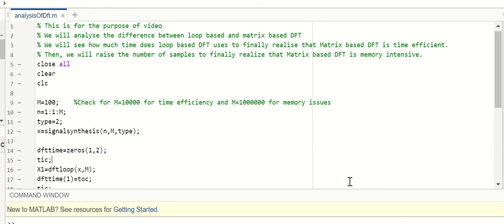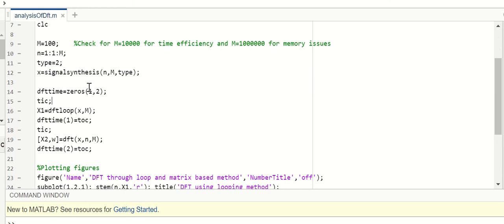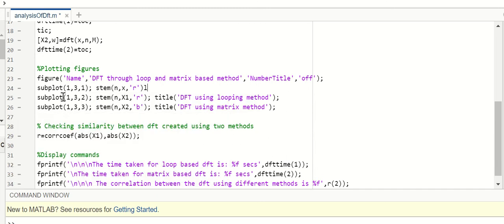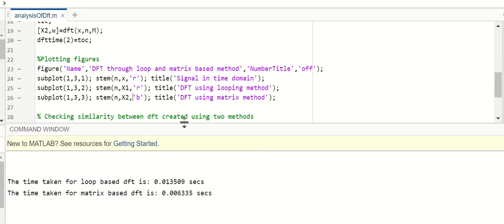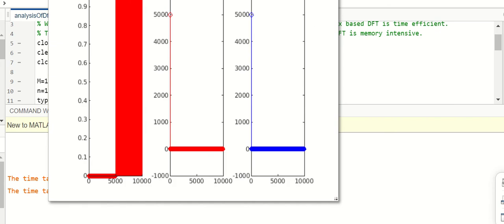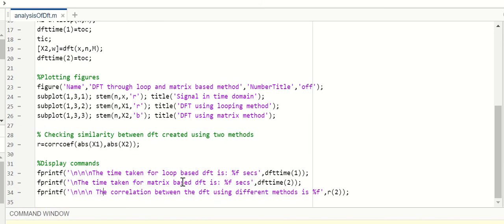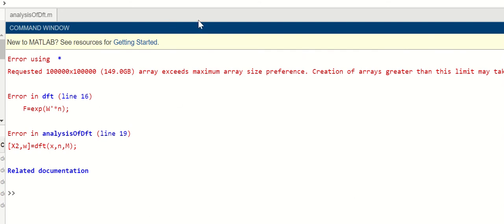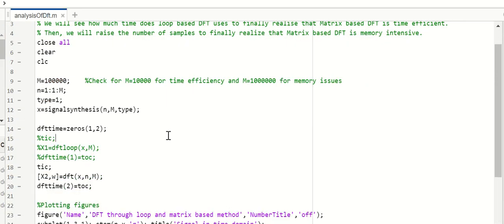Analysis of loop and matrix based DFT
This video will help users to understand why is matrix based method is more time efficient. It also shows what is the problem faced by the same method for large sample space.